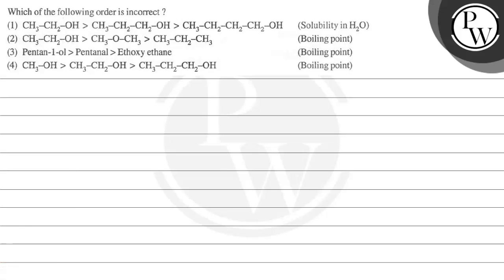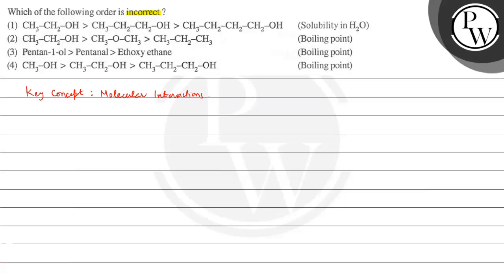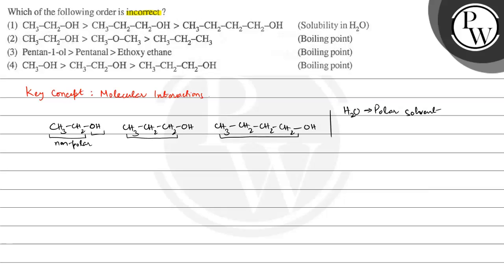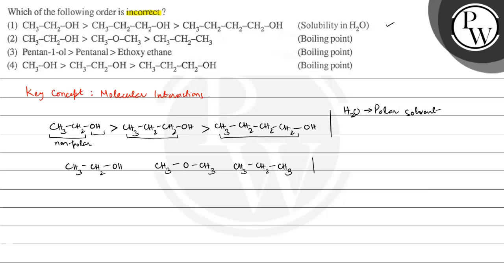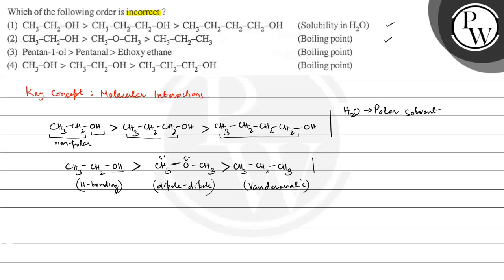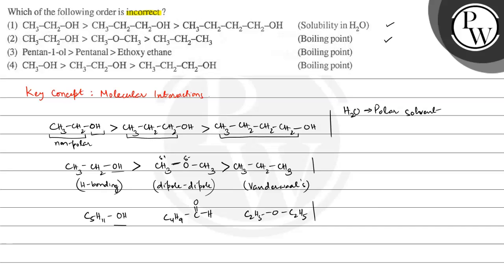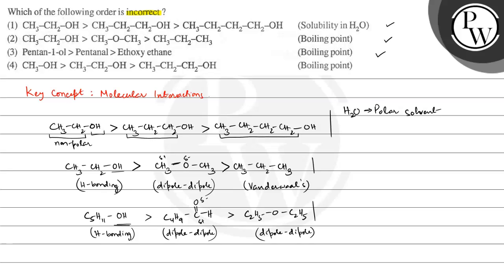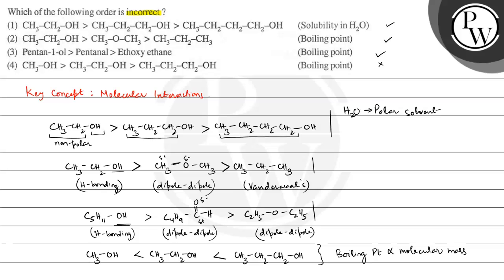, Which of the following order is incorrect?(1) CH_3-CH_2-OHCH_3-CH_2-CH_2-OHCH_3-CH_2-CH_2-CH_2-...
, Which of the following order is incorrect?(1) CH_3-CH_2-OHCH_3-CH_2-CH_2-OHCH_3-CH_2-CH_2-CH_2-OH
(Solubility in H_2O )
(2) CH_3-CH_2-OHCH_3-O-CH_3CH_3-CH_2-CH_3
(Boiling point)
(3) Pentan-1-ol Pentanal  Ethoxy ethane
(Boiling point)
(4) CH_3-OHCH_3-CH_2-OHCH_3-CH_2-CH_2-OH, ,